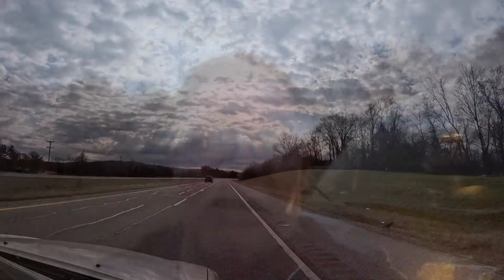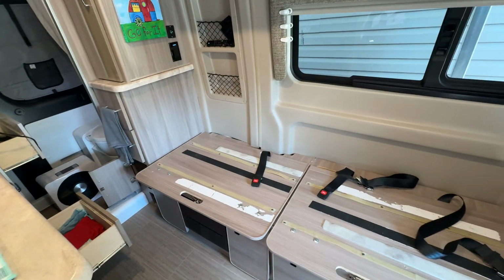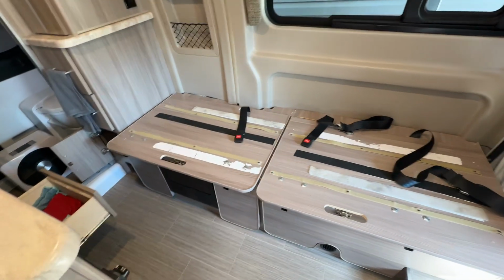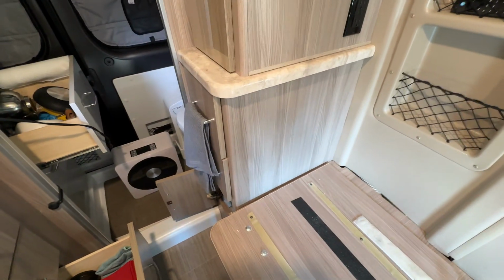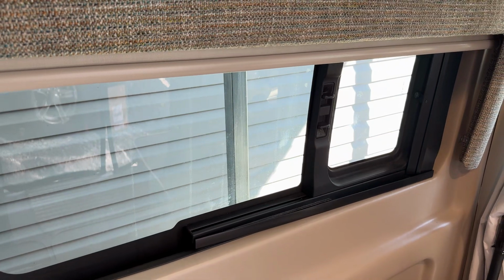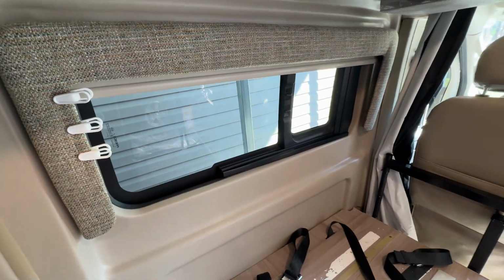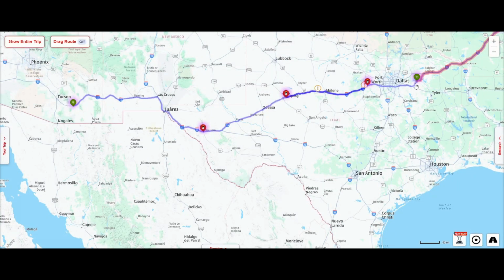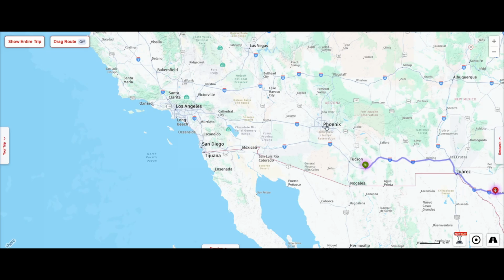Van Life EPIC Road Trip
In this video, I provide an update on the vanrepairs and talk more about my Epic Road Trip.

My channel is about vanlife and all that this lifestyle brings with it.

YOU MUST HAVE MY PERMISSION TO USE, DOWNLOAD, OR EDIT MY VIDEOS
All fanmail is accepted. You may send mail to:
Paddy Wagon Travels
Post Office Box 52
Rock Island, Tennessee 38581
Dockem Koala Tablet Wall Mount: Universal Damage-Free Adhesive Wall Dock for iPads, iPad Airs, Galaxy Tabs and Other Tablets
eSamcore Dashboard Tablet Holder for Car Suction Cup Car Mount with Large Clamp for All 6"-11" Apple iPad Samsung Galaxy Tab Tablet
Anything Keeper - Organizer for Home, Kitchen, Bathroom, RV, Small Spaces - Storage Organizers - Compact Metal Basket - Under Cabinet Holder
Tervis Clear & Colorful Lidded Made in USA Double Walled Insulated Tumbler Travel Cup Keeps Drinks Cold & Hot, 16oz, Black Lid
Thetford 20097706 Cassette Waste Tank
2 in 1 Car Steering Wheel Tray/Back Seat Headrest Tray for Eating Food Drink and Writing Laptop Work, Black Car Desk
Living in a Bubble Van Bug Screen for RAM Promaster High Roof and Other Campervans, Universal Size Rear Door Flyscreen Mosquito Net, Center Zipper Closure (use code PADDYWAGONTYRAVELS to get 10% off)
Sewer Solution Version 9
Sewer Solution Version 10
Sewer Solution Hose (25' Ext.)
Happy Camper Tank 64 Treatments
Melitta Ready Set Joe Coffee Brewer
Melitta Filters
360 Siphon Tank Vent
Extend-A-Shower Rod for RV
Cobra 24 LX CB Radio
Dicor Self-Leveling Lap Sealant
EnternaBond White Roof Seal
NAXA Electronics NT-2407 24-Inch 1080p LED HD and Digital Media Player, Black
Video/Music Credit:
All music and stock videos are from capcut

Opinions expressed on Paddy Wagon Travels are my own and are not intended to provide advice or counsel to anyone. This channel is for entertainment, education, and information only. I share my own personal experiences and your experiences may vary.
Timestamp
00:00 Introduction
00:36 Van service
01:36 Update on service
02:13 Future mod - bed frame
03:17 Water leak fixed
04:26 Blinds repaired
05:01 Preparing the van for service
05:59 Epic Road Trip Plan
07:26 Video upload schedule
08:18 Thank you
08:30 Chickens